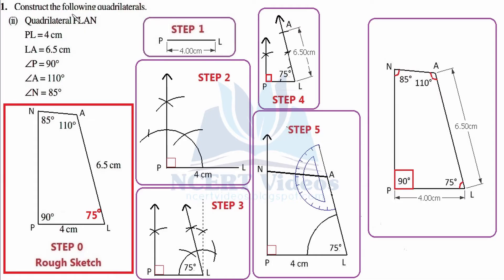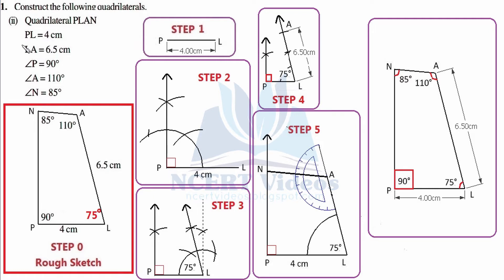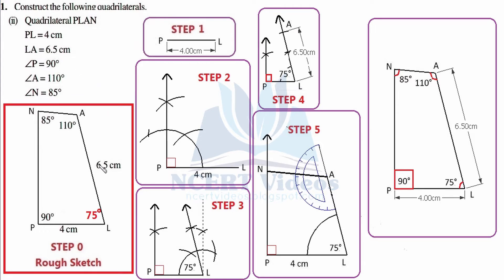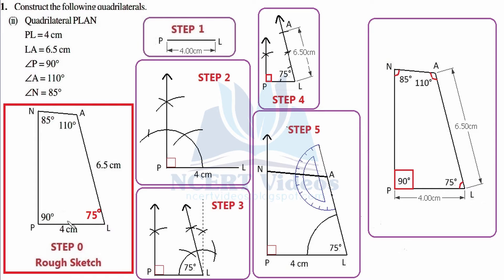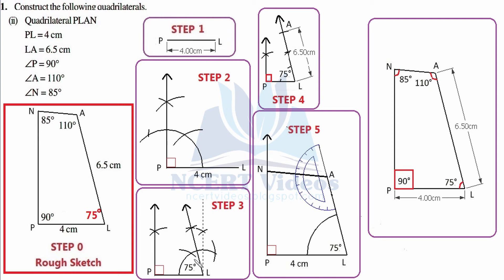Practical Geometry - Maths Class 8th - Ex 4.3 - Q1 part 2 - Chapter 4 - NCERT - CBSE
Practical Geometry - Maths Class 8th - Ex 4.3 - Question 1 part 2 - Chapter 4 - NCERT - CBSE

You have learnt how to draw triangles in Class VII. We require three measurements (of sides and angles) to draw a unique triangle. Since three measurements were enough to draw a triangle, a natural question arises whether four measurements would be sufficient to draw a unique four sided closed figure, namely, a quadrilateral.

Constructing a Quadrilateral

How to construct/draw 60 degrees angle with compasses only
How to construct/draw 90 degrees angle with compasses only
How to construct/draw 105 degrees angle with compasses only
How to construct/draw 85 degrees angle with compasses only
How to construct/draw 110 degrees angle with compasses only
How to construct/draw 60 degrees angle without protractor
How to construct/draw 90 degrees angle without protractor
How to construct/draw 105 degrees angle without protractor
How to construct/draw 85 degrees angle without protractor
How to construct/draw 110 degrees angle without protractor

We shall learn how to construct a unique quadrilateral given the following measurements: When four sides and one diagonal are given. When two diagonals and three sides are given. When two adjacent sides and three angles are given. When three sides and two included angles are given. When other special properties are known. When the lengths of four sides and a diagonal are given

Example 2: Construct a quadrilateral ABCD, given that BC = 4.5 cm,AD = 5.5 cm, CD = 5 cm the diagonal AC = 5.5 cm and diagonal BD = 7 cm.

Solution: A rough sketch will help us in visualising the quadrilateral. We draw this first and mark the measurements.

When two adjacent sides and three angles are known. As before, we start with constructing a triangle and then look for the fourth point to complete the quadrilateral.

Construct a quadrilateral MIST where MI = 3.5 cm, IS = 6.5 cm, ANGLE M = 75 degrees, ANGLE I = 105 degrees and ANGLE S = 120 degrees.

EXERCISE 4.3
1. Construct the following quadrilaterals.
(i) Quadrilateral MORE (ii) Quadrilateral PLAN
MO = 6 cm PL = 4 cm
OR = 4.5 cm LA = 6.5 cm
ANGLE M = 60 degrees  ANGLE P = 90 degrees
ANGLE O = 105 degrees ANGLE A = 110 degrees
ANGLE R = 105 degrees ANGLE N = 85 degrees
(iii) Parallelogram HEAR (iv) Rectangle OKAY
HE = 5 cm OK = 7 cm
EA = 6 cm KA = 5 cm
ANGLE R = 85 degrees